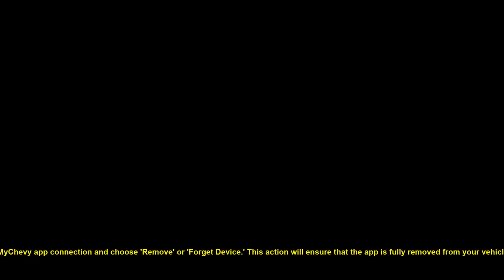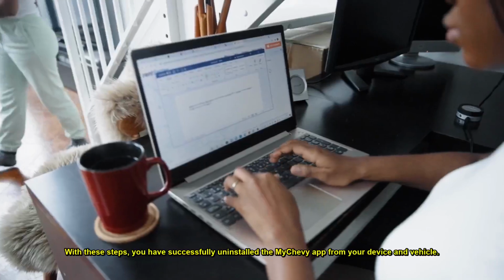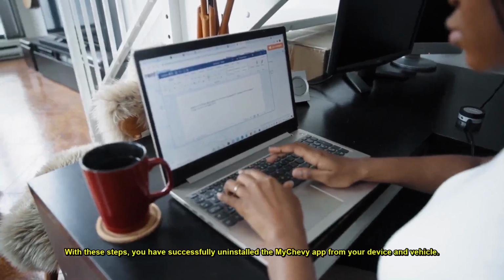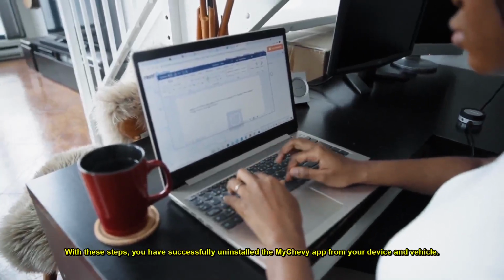How to uninstall MyChevy app vehicle pairing - Complete Guide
In this comprehensive guide, learn how to uninstall the MyChevy app and remove vehicle pairing with ease. Whether you're looking to troubleshoot connectivity issues or simply want to reset your vehicle settings, this step-by-step tutorial will walk you through the entire process. Say goodbye to unnecessary app clutter and enjoy a smoother driving experience.